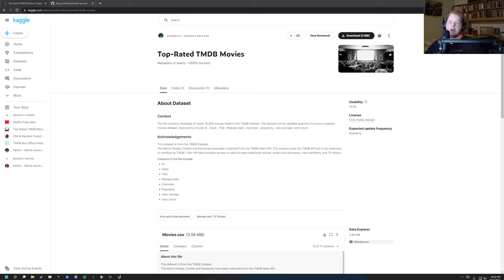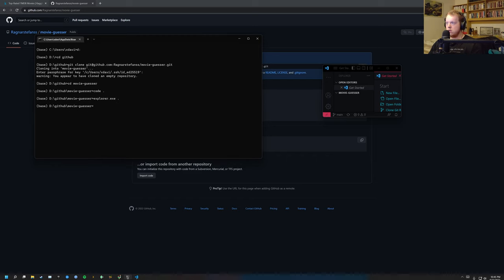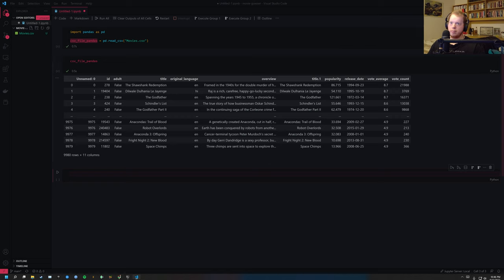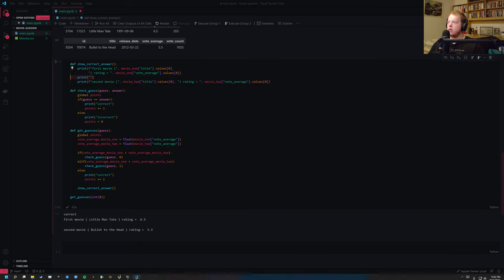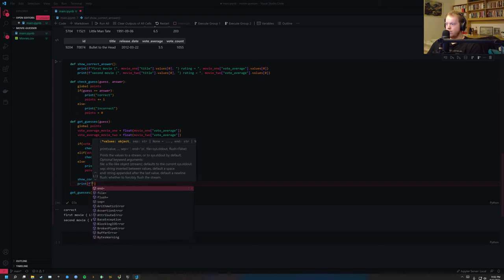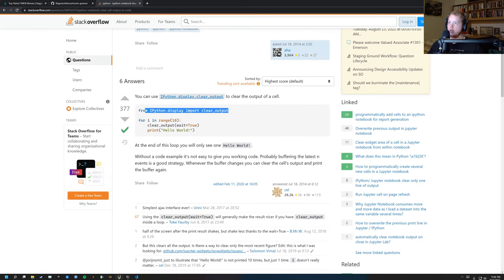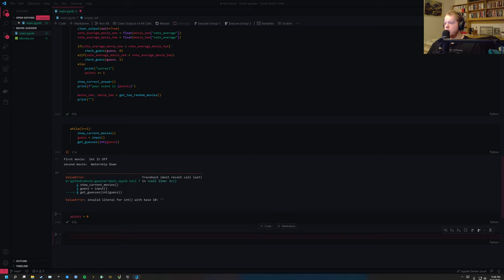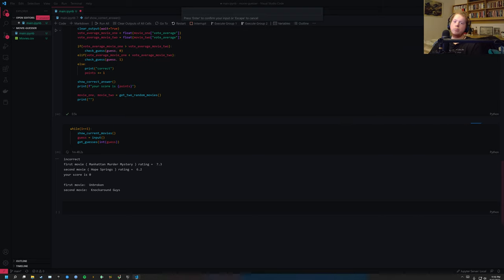Coding a guess higher or lower movie rating game.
In this video I wanted to code a small movie rating guesser where the user has to guess which movie is rated higher out of two movies, similar to the game higher or lower.